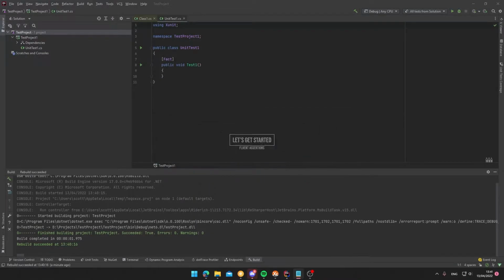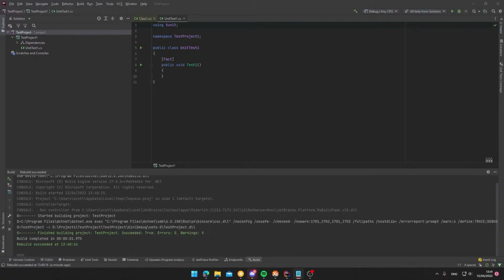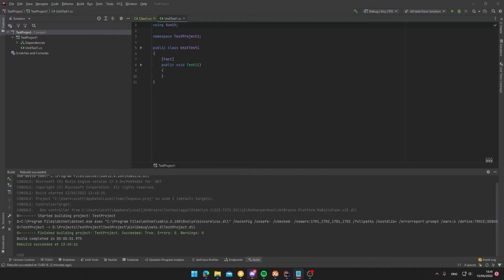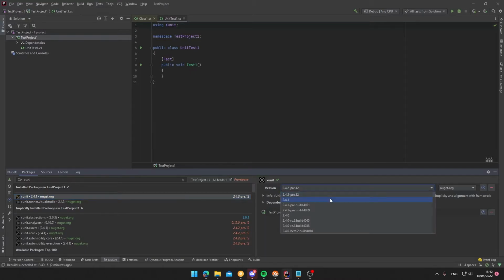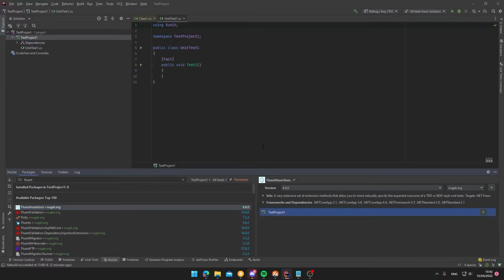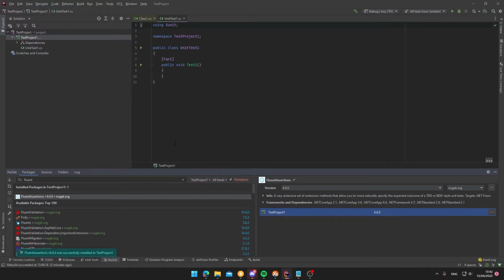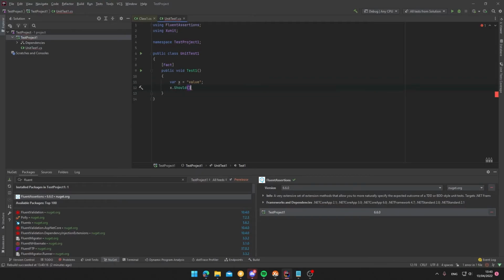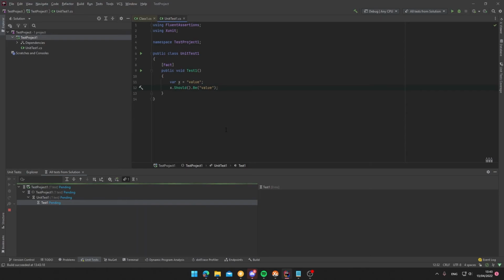Getting Started With Fluent Assertions | Unit Testing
Introduction to the Fluent Assertions library.